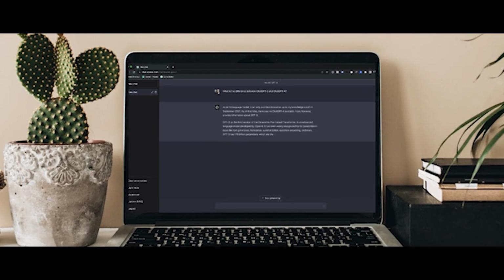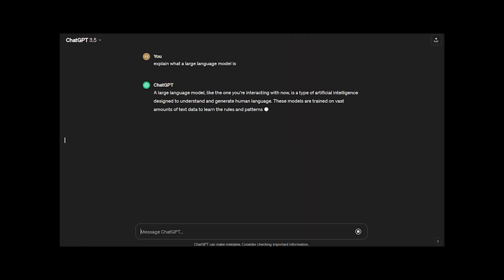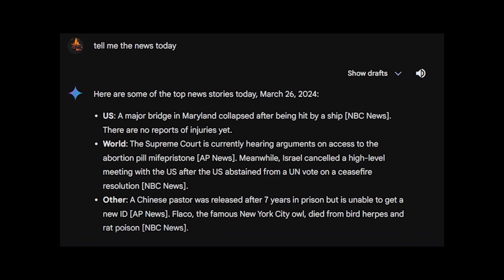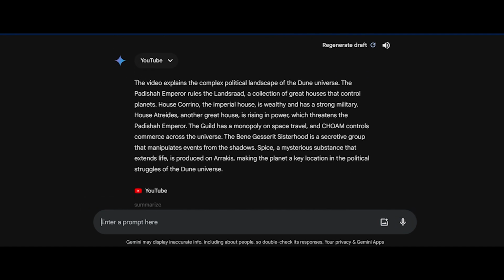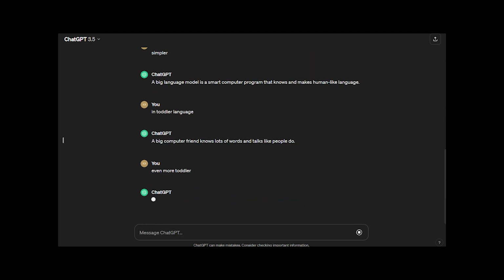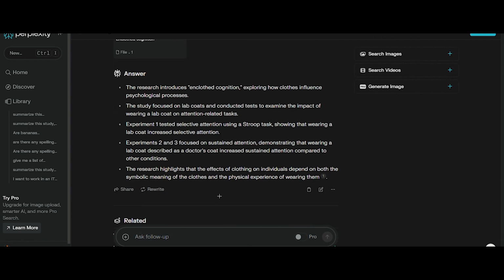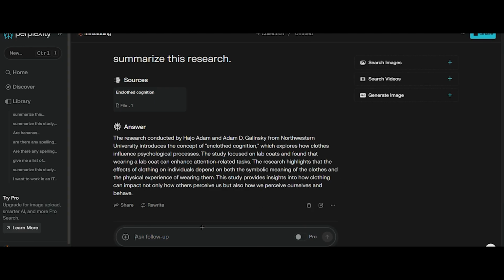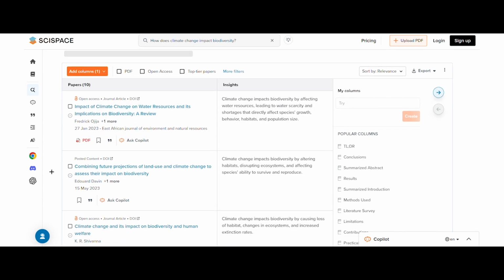3 AIs that I use in my studying workflow (free)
In this video, I share the 3 AIs that I use in my studying workflow. I also share an honorable mention at the end. This video aims to be a discussion video, where I share my views and you also share yours in the comment section below, so that we could learn from each other and move forwards.

contents:
0:00 - introduction
0:40 - 1st AI
1:20 - 2nd AI
2:46 - 3rd AI
4:34 - honorable mention